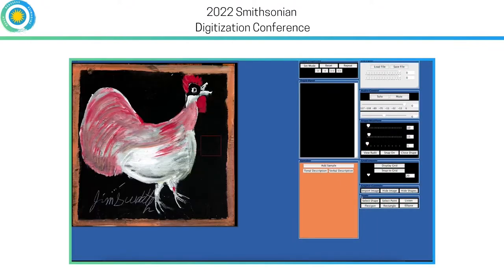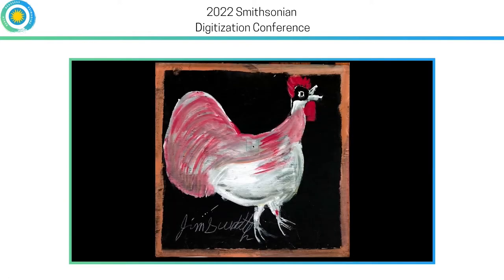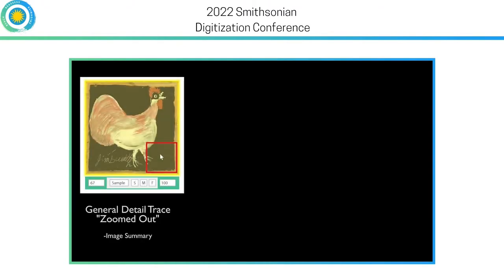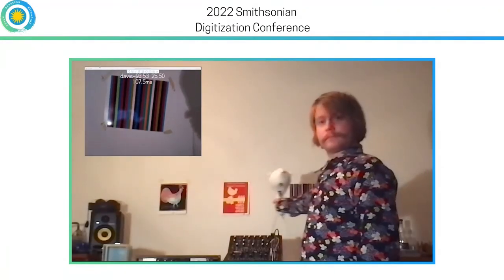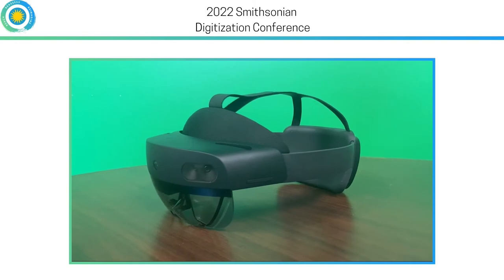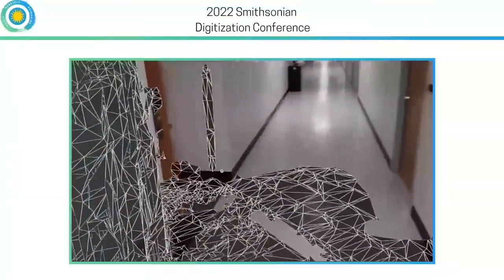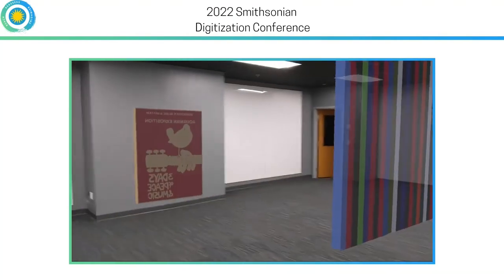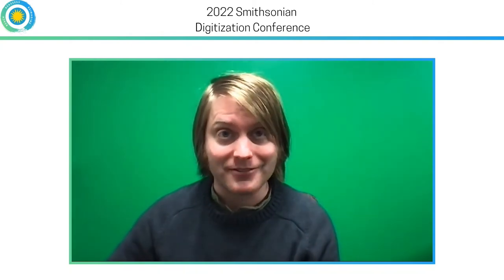7 Synthaisthesia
Demo 10 - Ian McDermott
Synthaisthesia
3/22/2022 2:00pm - 2:30pm

This year, as we mark the 175th anniversary of the Smithsonian Institution, we celebrate our past knowing that our present is at a turning point. The pandemic has tested us individually and as a society, bringing issues such as race and inclusion, social injustice, and the sustainability of the planet into high relief.

It is unclear how cultural institutions will address these issues. Our interactions and outreach over the last year have been mediated solely through the lens of digital technology, and we continue to learn, explore, and assess how best to use this technology to create effective change. The 2022 Digitization Conference will focus on the role digital experiences will have in how the Smithsonian and other cultural institutions can extend our reach, reassess our impact, and reimagine our role in the world that emerges from the pandemic.